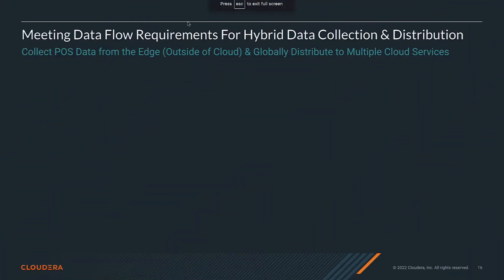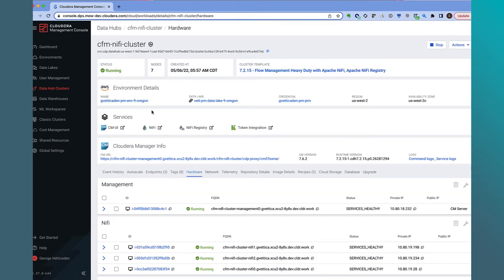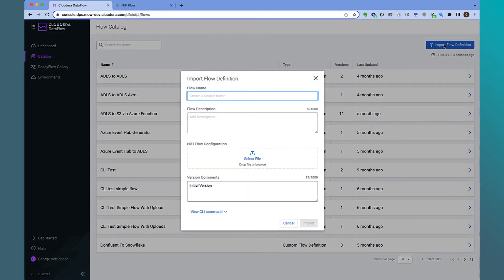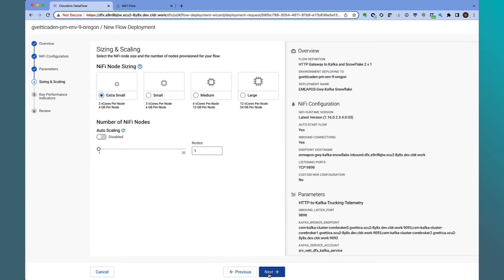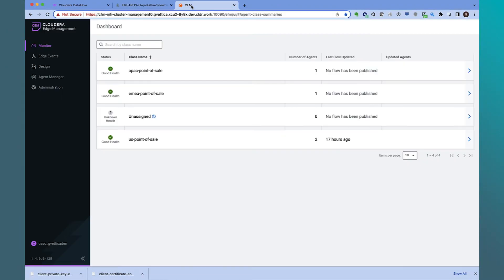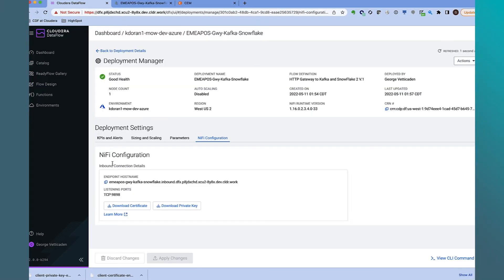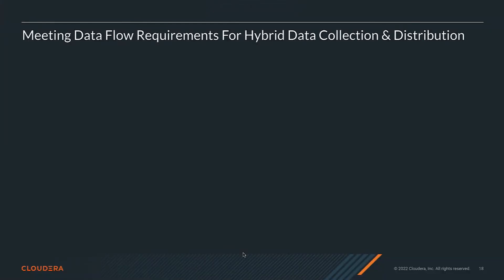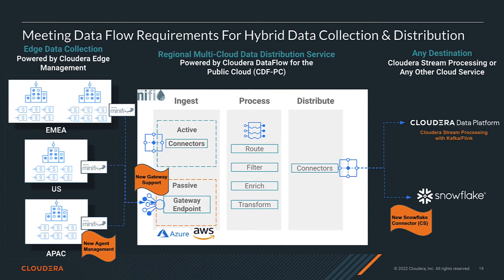Universal Data Distribution With Cloudera DataFlow for Public Cloud (CDF-PC)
Cloudera DataFlow for the Public Cloud (CDF-PC) enables customers to connect to any data source anywhere, process, and deliver to any destination through a cloud-native universal data distribution service powered by Apache NiFi. This demo shows how to build streaming ingest pipelines that move data from the edge and deliver to multiple analytics services including Snowflake, Confluent and Cloudera Data Platform (CDP). The demo showcases data collection at scale in streaming mode from thousands of POS systems, addressing strict data residency requirements by performing processing in different regions across cloud providers, and delivering data to multiple cloud destinations.